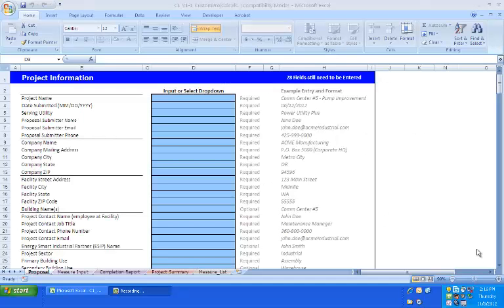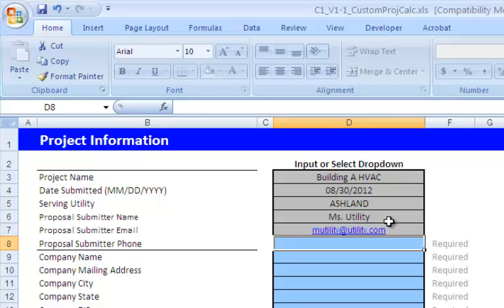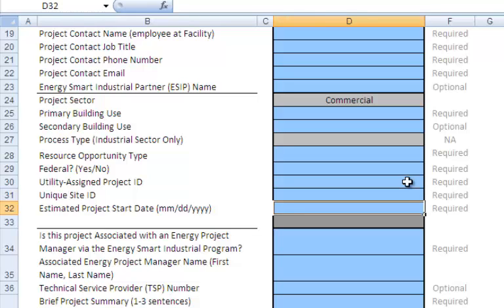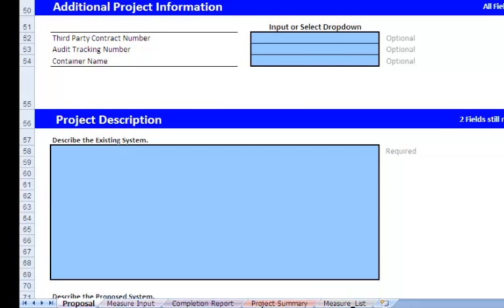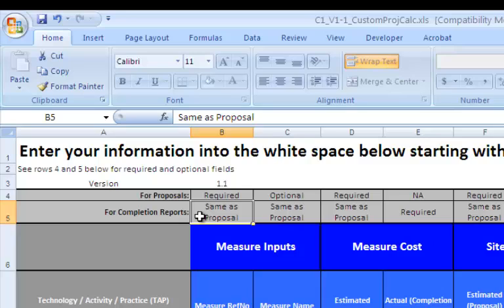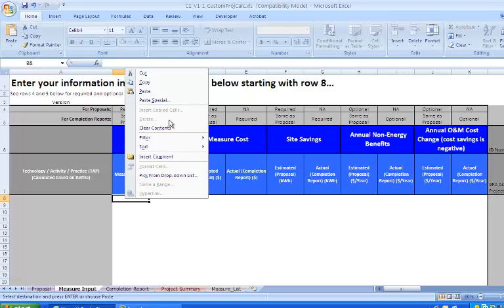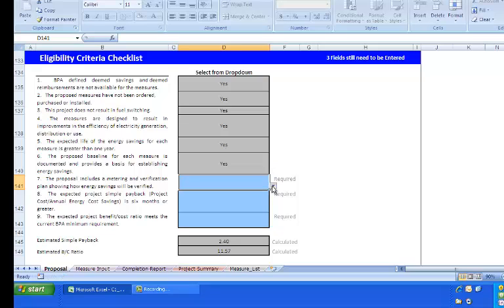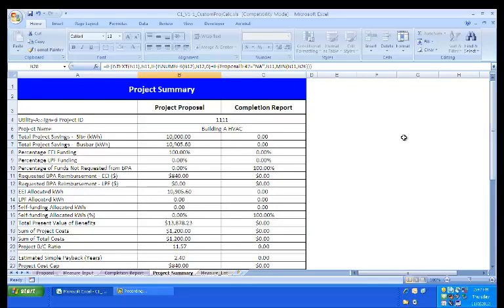Option 1, Part 1: Custom Project Calculator Walkthrough (Proposal)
Walkthrough for the BPA option 1 custom project calculator. This walkthrough covers each of the input tabs in the order in which you would input information into the proposal if you were completing a custom project up to the point where you would send it into BPA for project review.